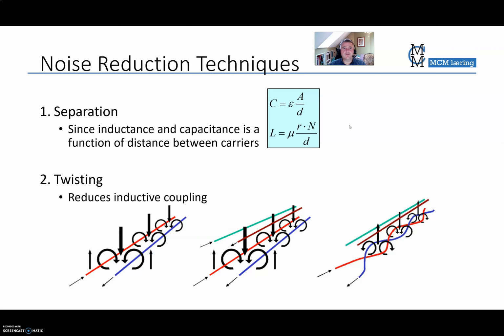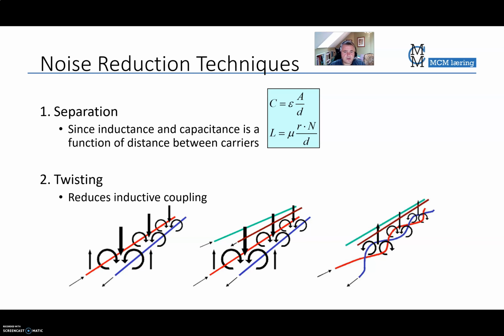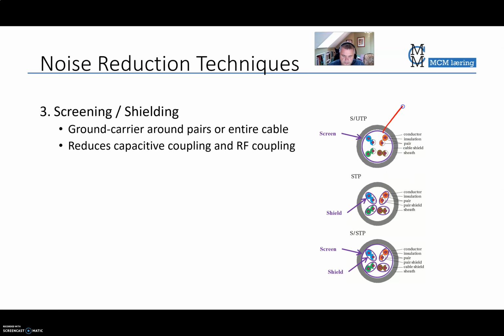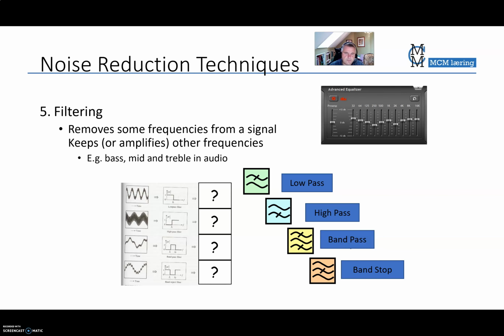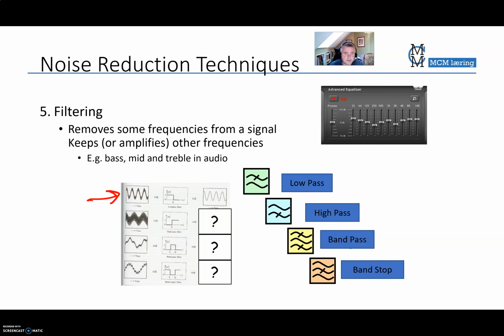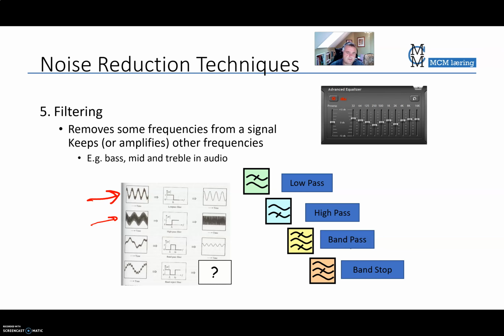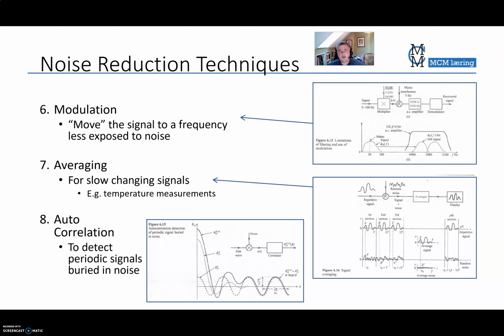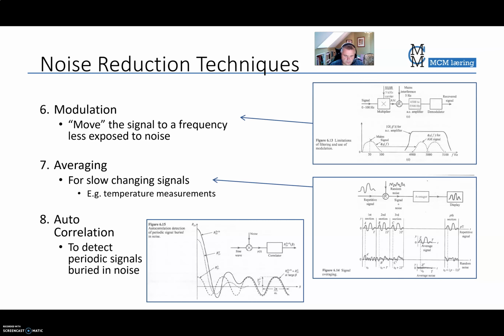MCM læring - Noise Reduction Techniques